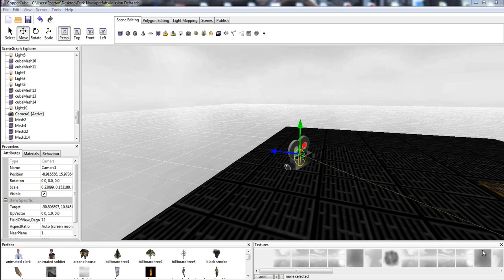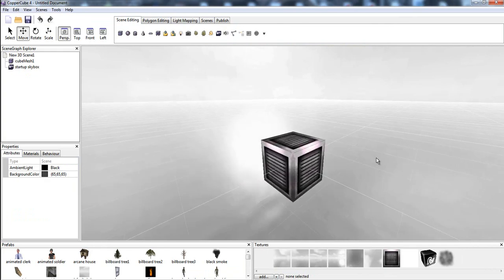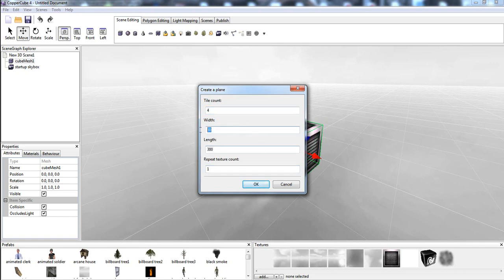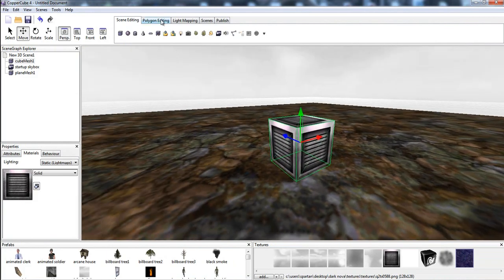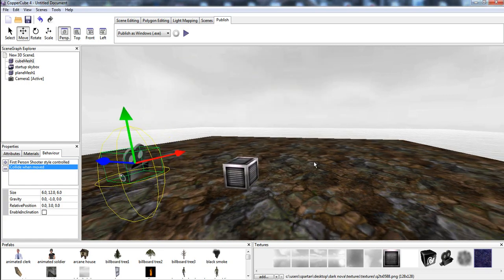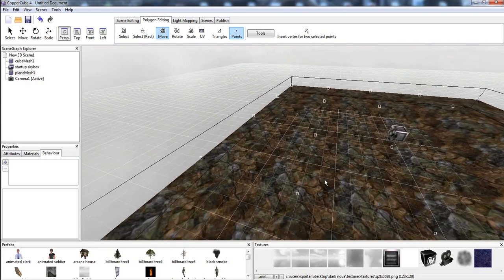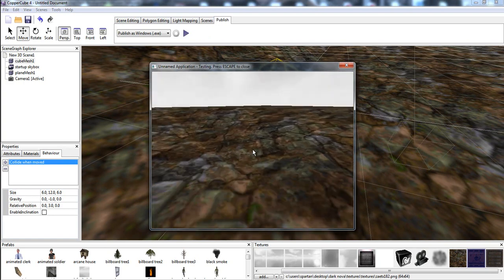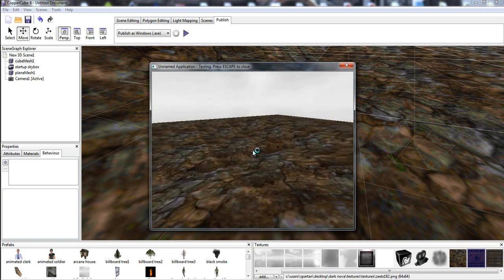Copper Cube 3d FPS tutorial part 1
Copper Cube 4 Copper Cube 3d FPS tutorial part 1